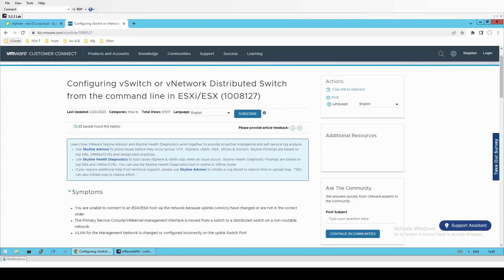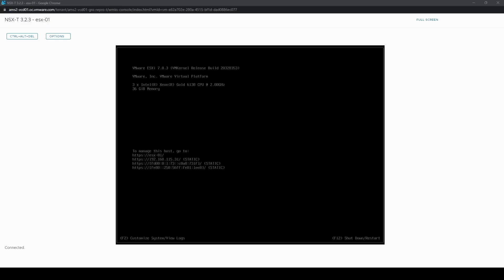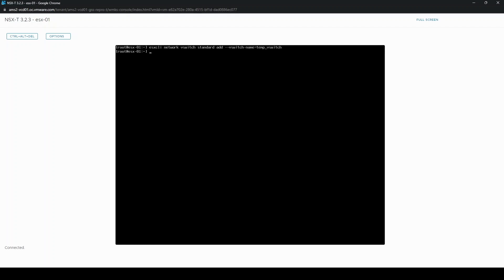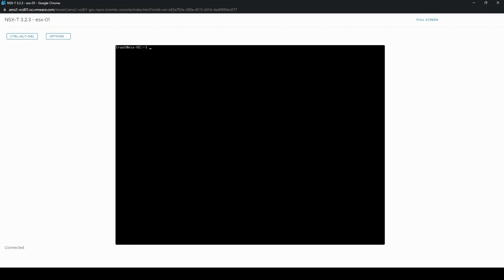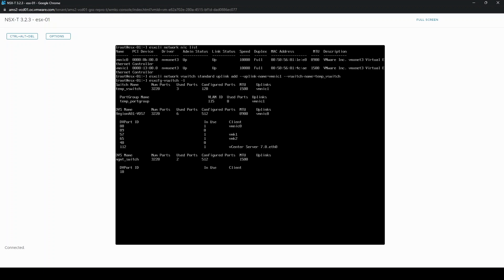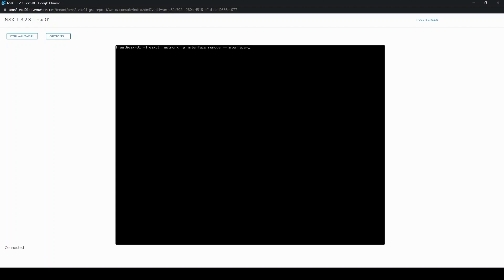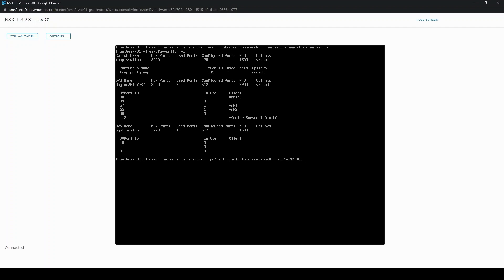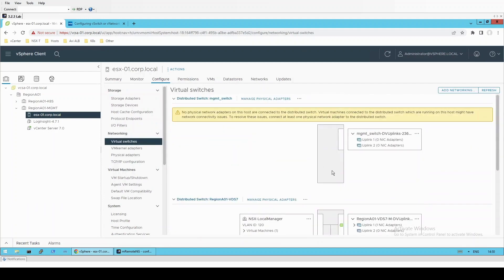Configuring vSwitch or vNetwork Distributed Switch from the command line in ESXi/ESX KB1008127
Learn how to configure vSwitch or vNetwork Distributed Switch from the command line in ESXi/ESX. This comprehensive guide provides step-by-step instructions to restore management network connectivity via the correct vmnic interface. Discover essential commands and best practices to effectively manage your network setup.